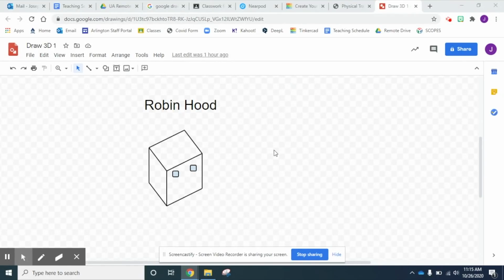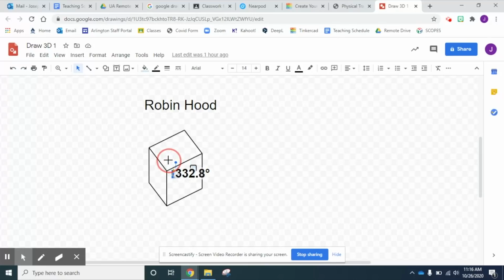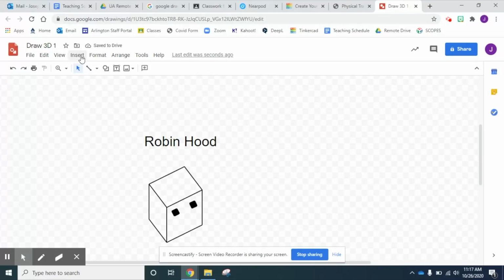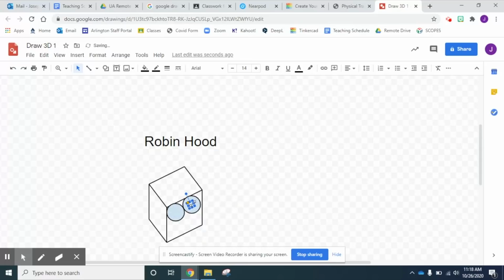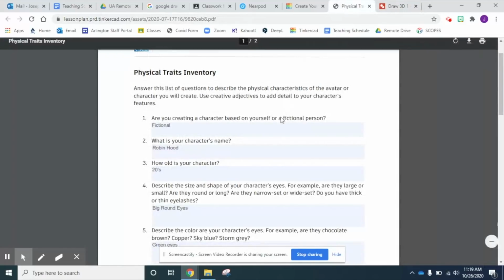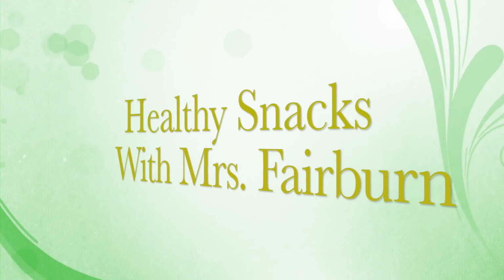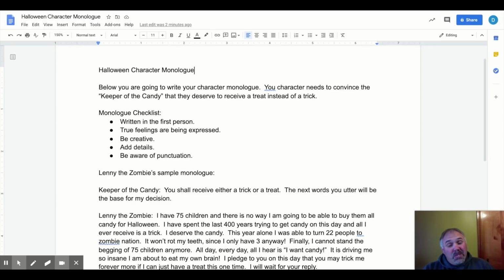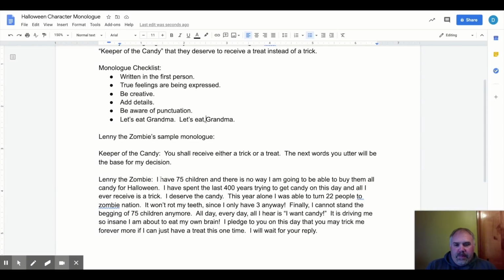Arlington Enrichment TV 10-28-20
Don't miss a day of these great lessons from the Arlington Middle!